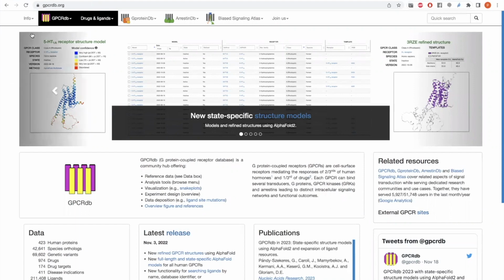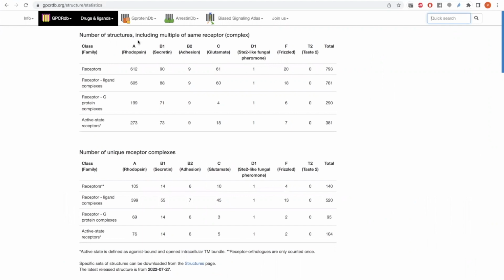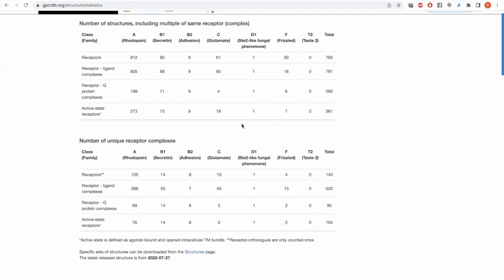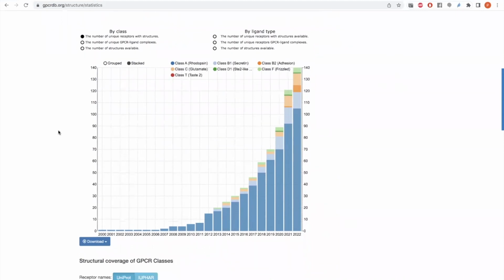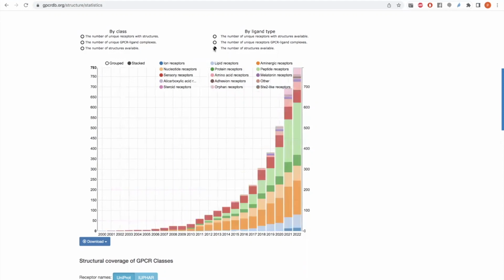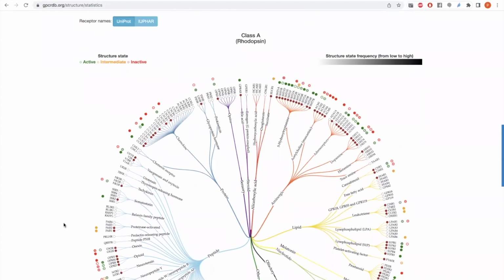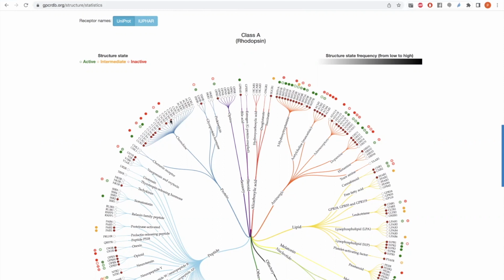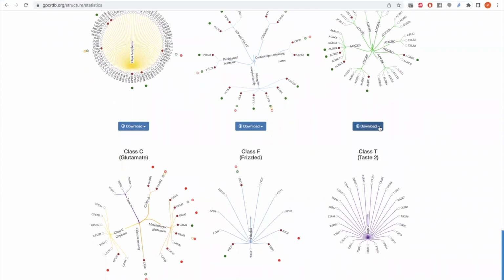GPCRdb: Structure Coverage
This video introduces the structure coverage page in GPCRdb For a more detailed description of this functionality and all the other related pages present in GPCRdb, please refer to the dedicated documentation